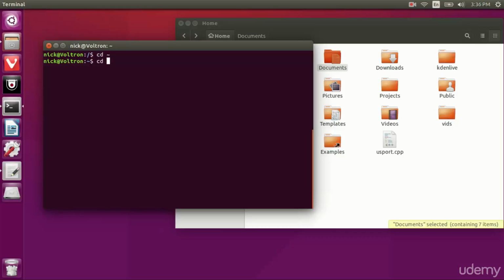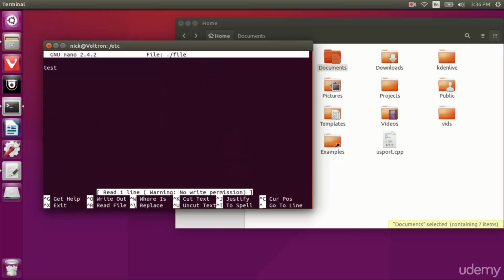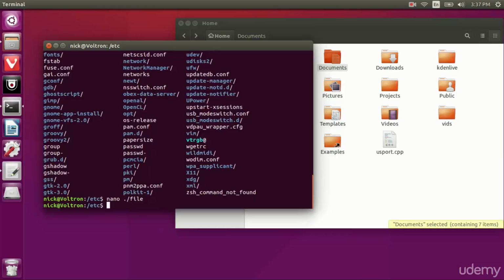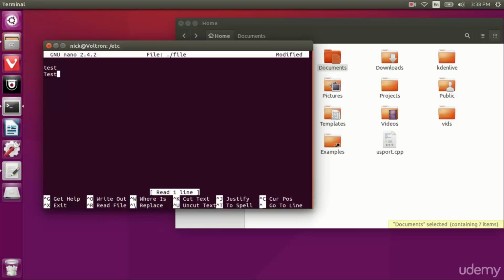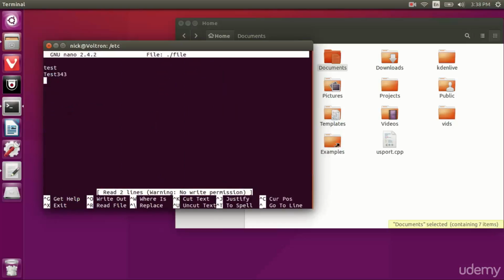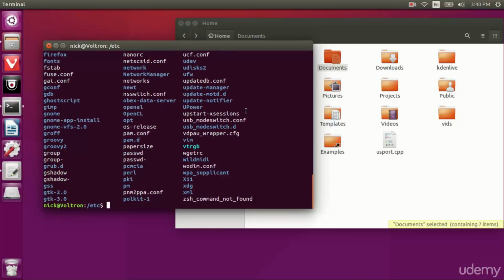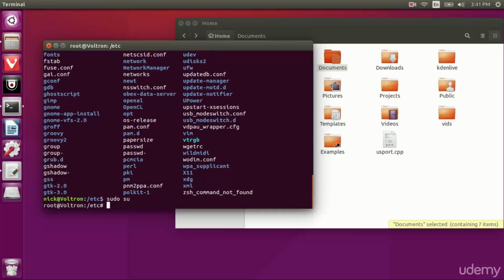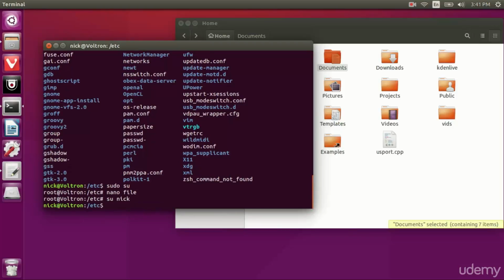Administrative privileges in the Linux terminal